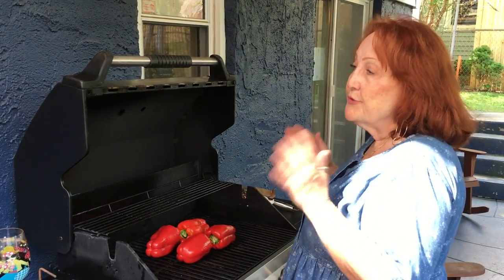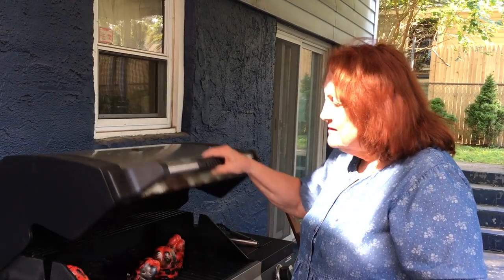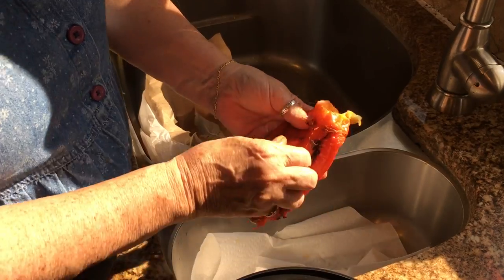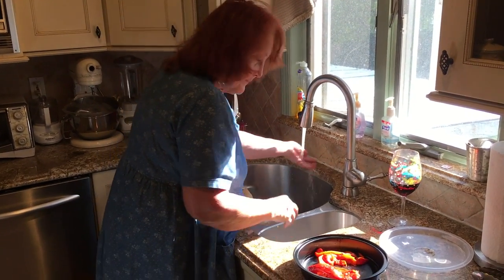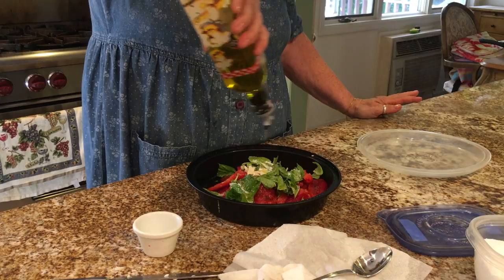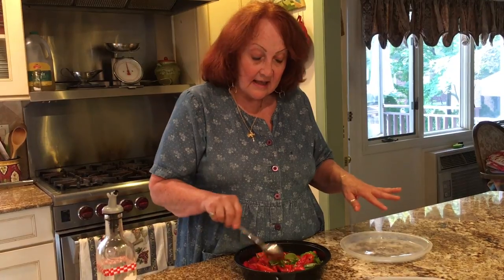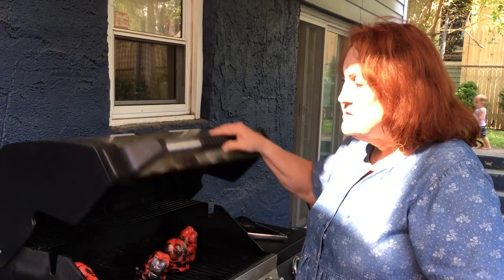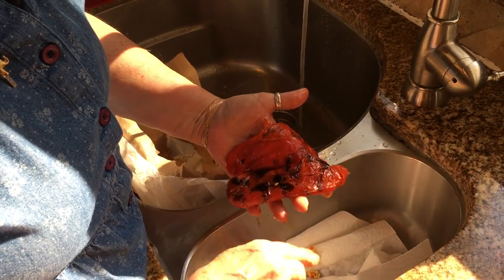How to Make Nanny's Homemade Roasted Peppers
This is Nanny's recipe for our home made Roasted Peppers. Enjoy! - Hedy

Recipe: Roasted Peppers

4-6 Red Peppers

2 cloves of garlic thinly sliced

1 tsp. salt

6 leaves of basil either torn or chopped

Olive Oil – about ¼ cup

You can roast the peppers either on a barbeque grill, in the oven on a sheet pan, or on top of the stove if you have a gas range.

If you roast them on the grill, close the cover and check them every couple of minutes.  Turn them until all sides are roasted.

If you put them in the oven, preheat the oven to 400 degrees, spray the sheet pan with cooking spray and place the peppers on the sheet pan.  Turn them every 5-8 minutes until all sides are roasted.

If you put them on the stove top, make sure you watch them and turn them so all sides are roasted.

However you like to roast them, when they are done put them in a paper bag reinforced by a plastic bag so they do not fall through the paper bag.  Remove the skin and the seeds from the peppers.  You can either tear the peppers into strips or you may cut them into strips.

After the peppers are cleaned, place them in a bowl and add the garlic cloves, salt, basil leaves and drizzle olive oil.  Toss everything today and enjoy!  They can be added to antipasto, sandwiches, salads, etc.

VOLARE Cover Performance By RichardBe Originally Recorded By Dean Martin.mp4‬‬. Channel - RichardBe Sings